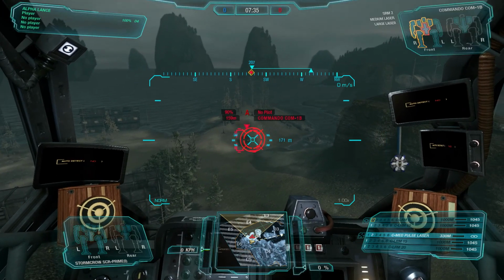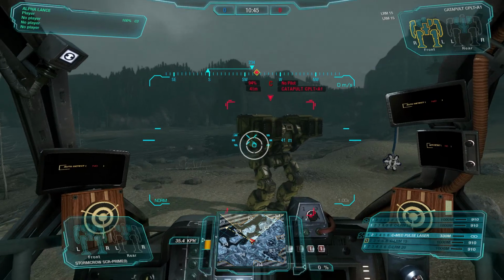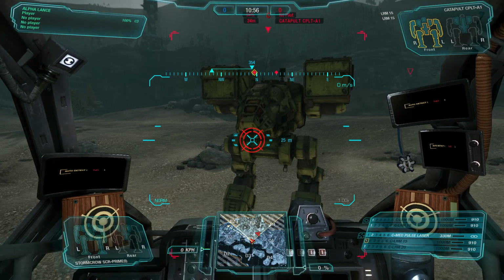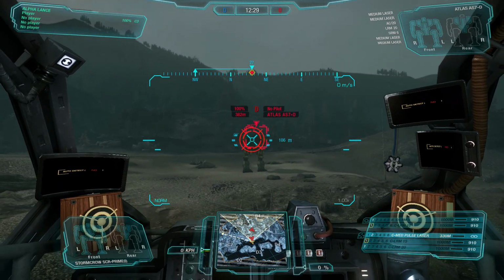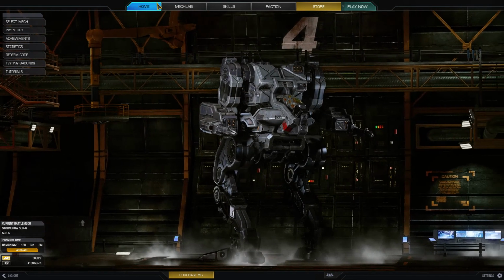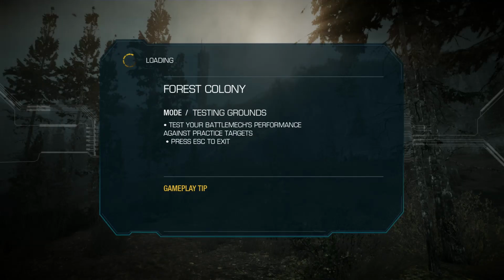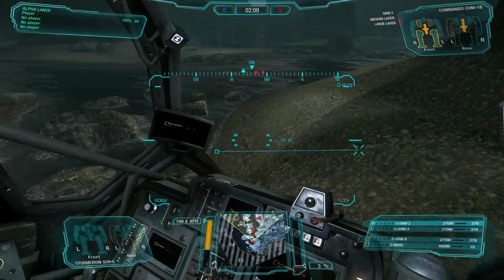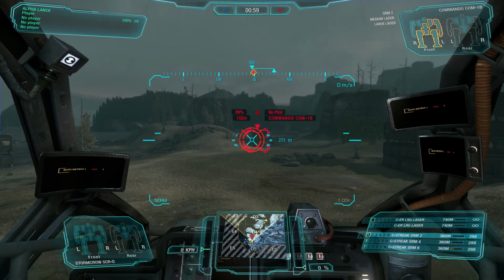Mechwarrior Online Clan Missile Weapons Test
This video provides a look and the missile weapons available to Clan BattleMechs in Mechwarrior Online.